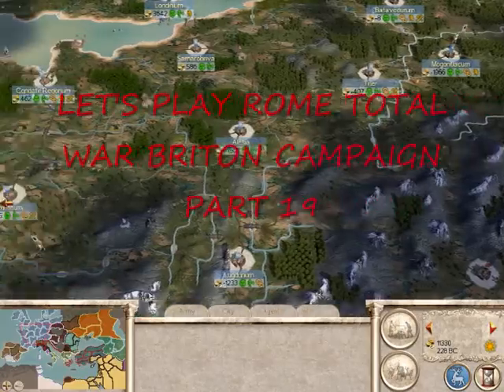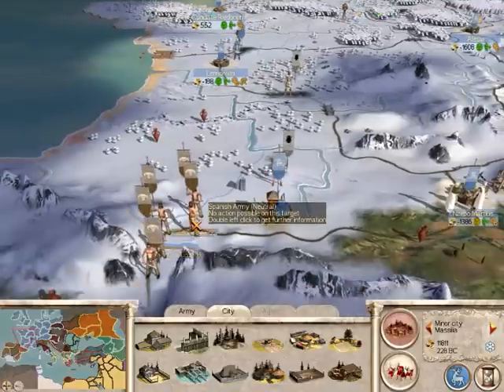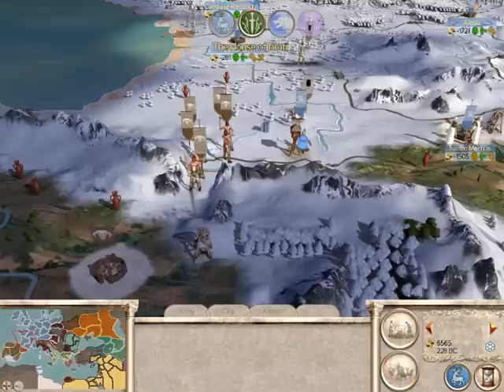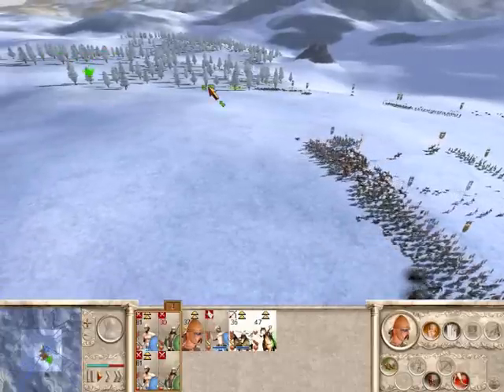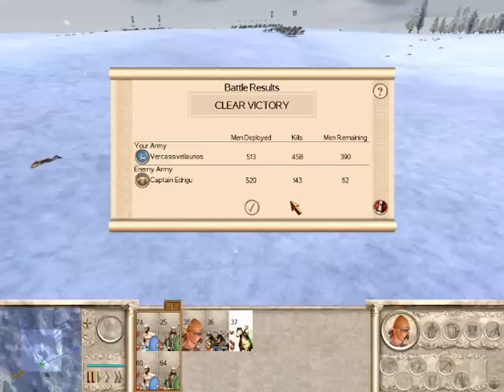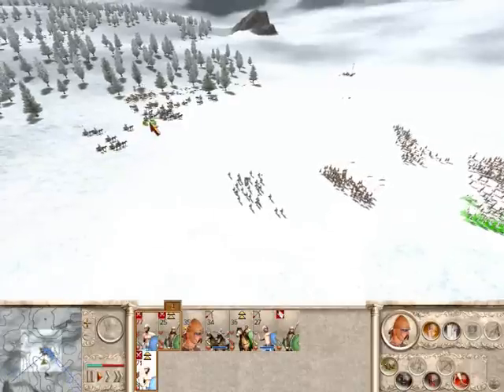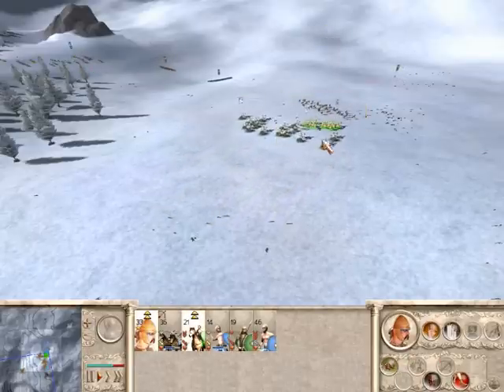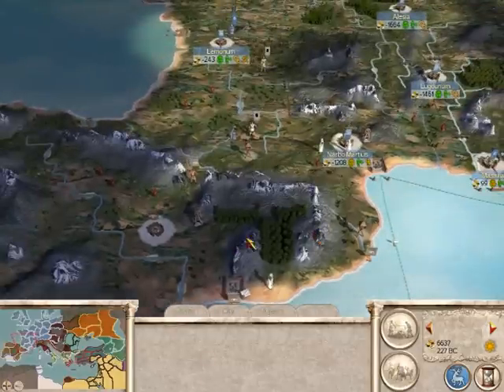Let's Play Rome Total War Britannia Campaign Part 19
As our new army marches south to Iberia we come across a new enemy ready for battle.